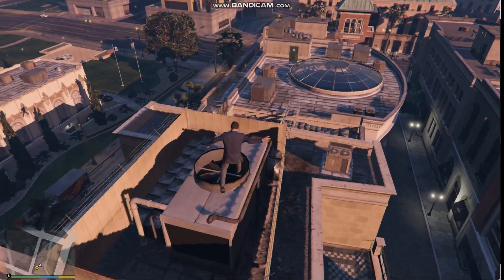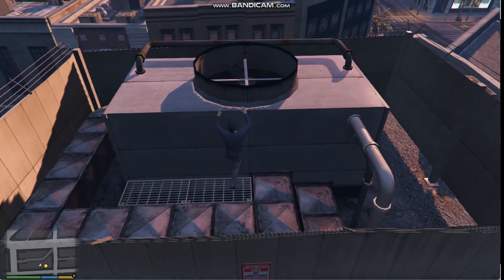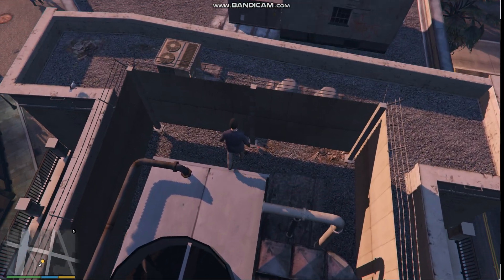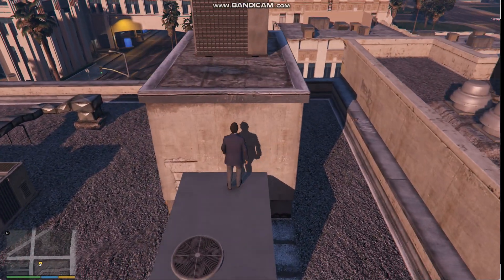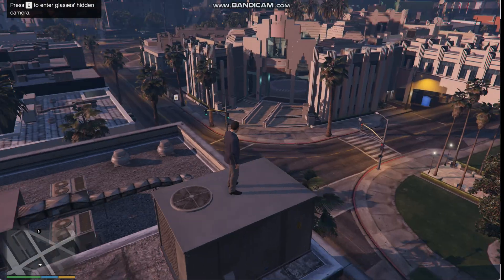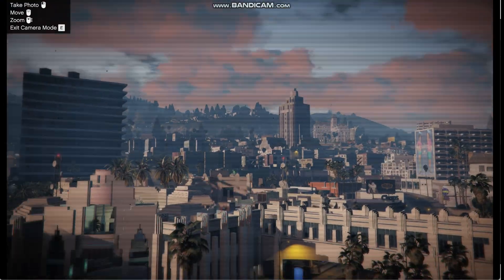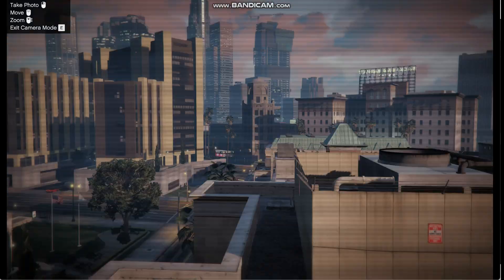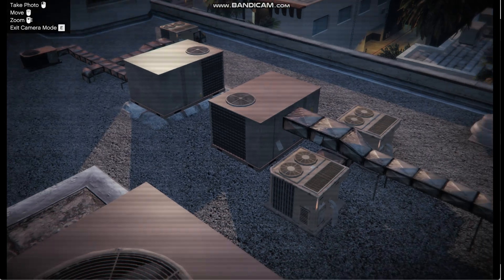GTA 5 Game || gta 5 rp || gta 5 online || GTA 2024 || gta 5 money glitch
gta 5,
gta 5 halloween 2023,
gta 5 update,
gta 5 story mode,
gta 5 weekly update,
gta 5 nought,
gta 5 all missions,
gta 5 acid lab,
gta 5 auto shop,
gta 5 afk,
gta 5 all endings,
gta 5 agency,
gta 5 assassinate the target,
gta 5 android,
gta 5 afk money glitch,
gta 5 all cutscenes,
a gta 5 money glitch,
acid lab gta 5,
auto shop gta 5,